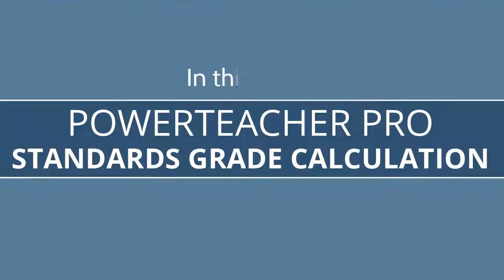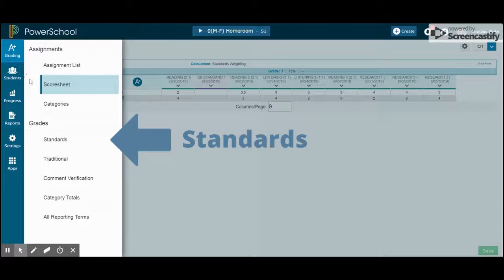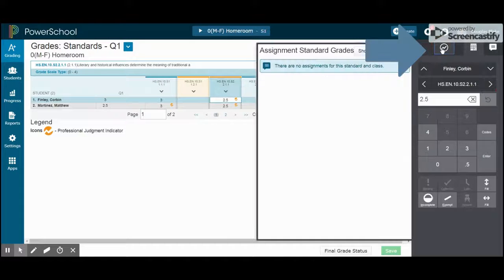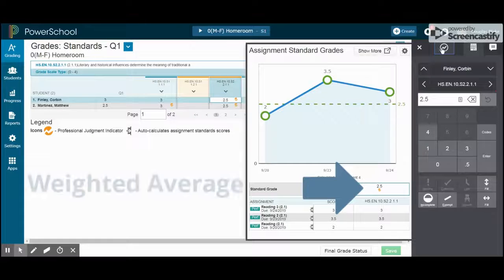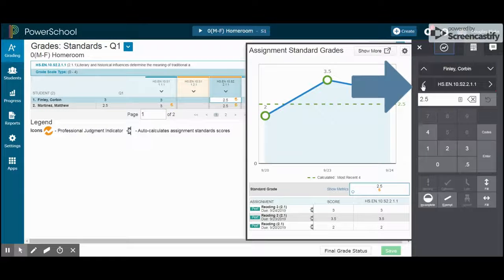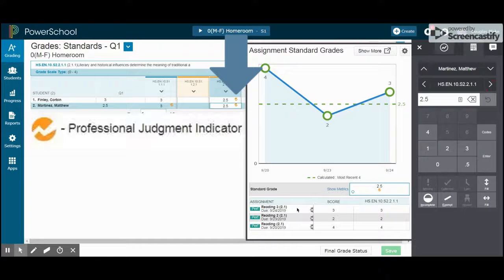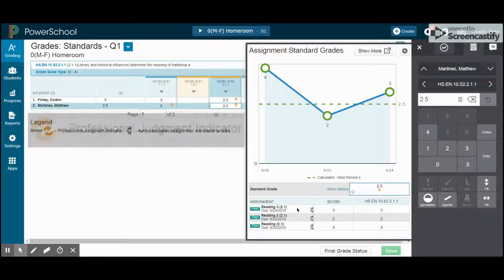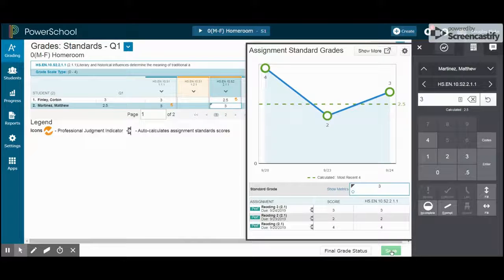13. PT Pro Standards Grade Calculation